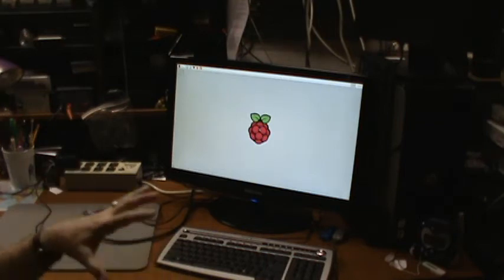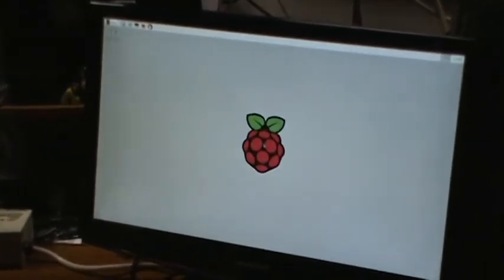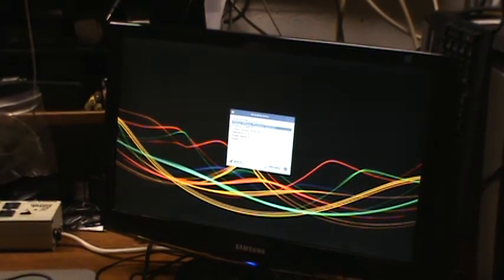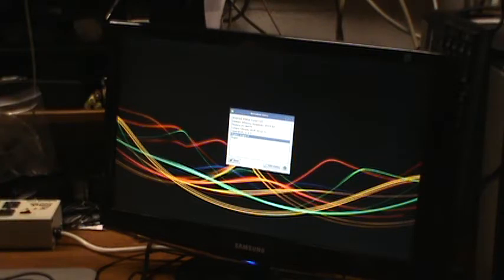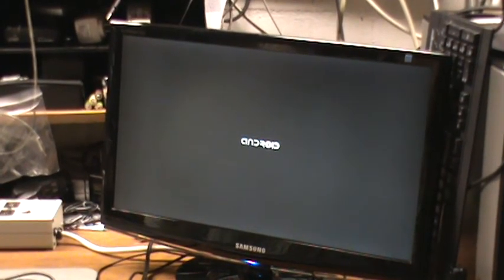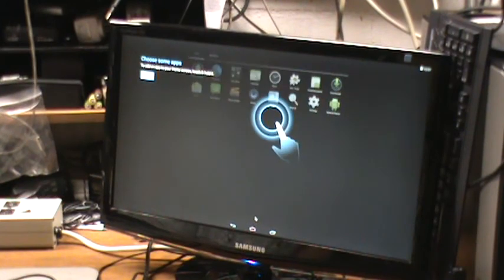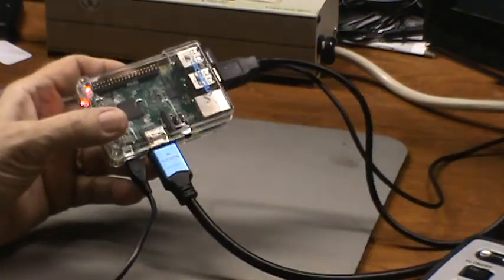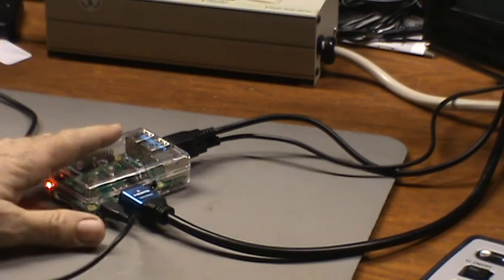TRRS #0529 - RBP - Which OS for Raspberry Pi?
My next step in learning about the Raspberry Pi is to review the different operating systems there are.  So many choices.